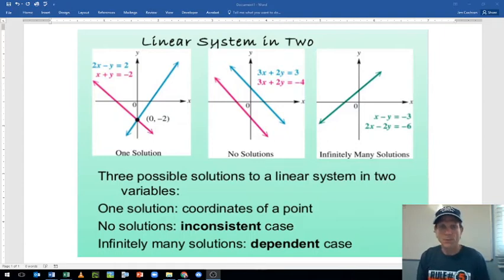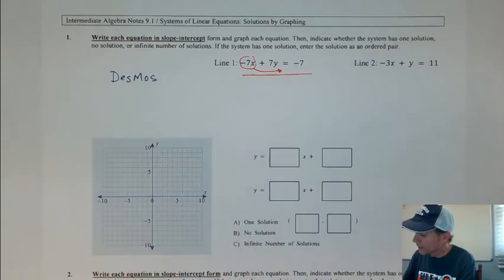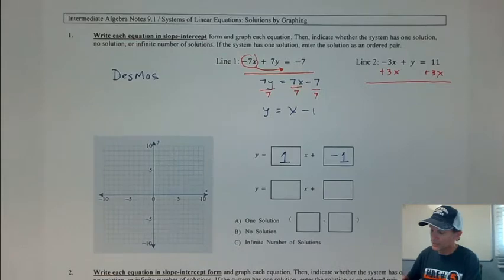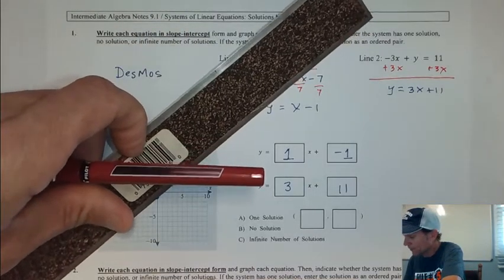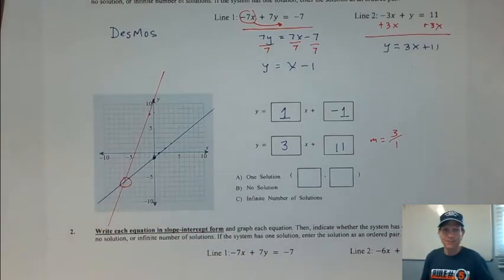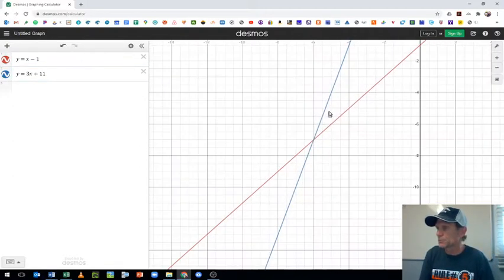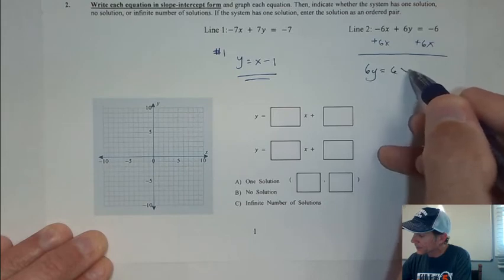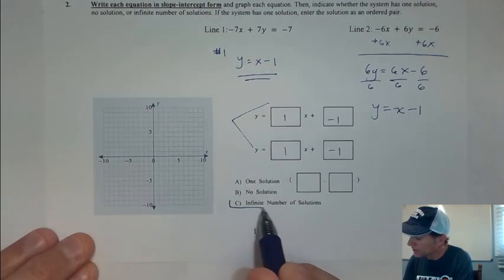9.1 #1 & 2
Write each equation in slope-intercept form and graph each equation. Then, indicate whether the system has one solution, no solution, or infinite number of solutions. If the system has one solution, enter the solution as an ordered pair.